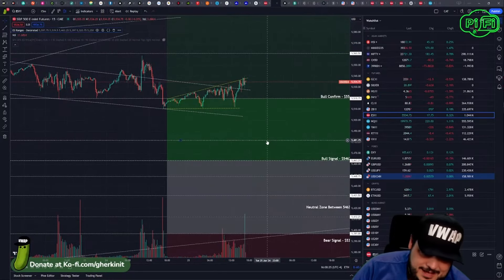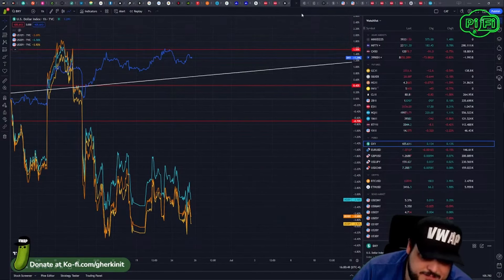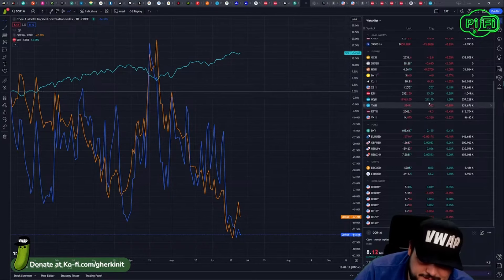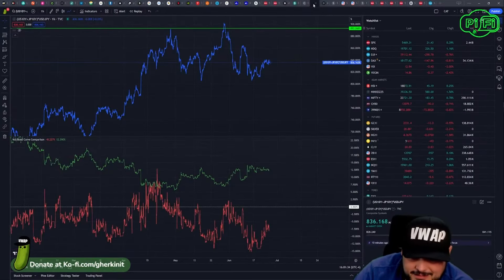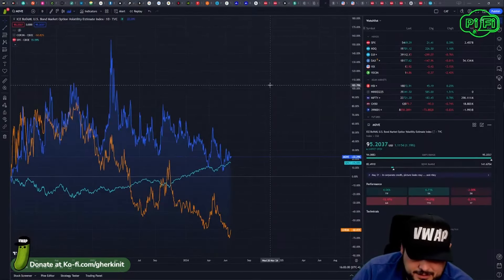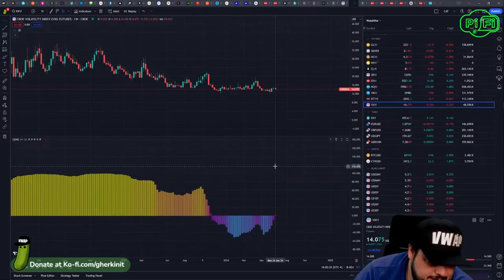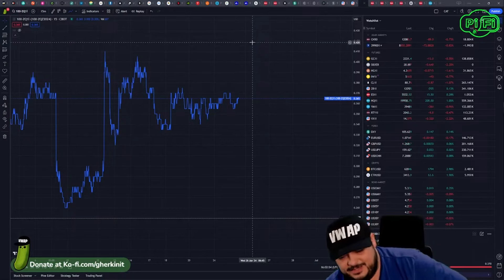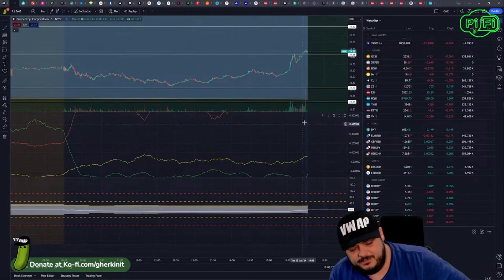What a Fun Day!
Get the latest stock market news and analysis on Pi-fi. Here, we strive to provide you with actionable investment strategies and tips to grow your portfolio. Whether you're a seasoned trader or just starting out, we've got you covered. Let's make money in the stock market together!

Charting Software and Brokerage Sign Up-
WeBull get 2 free stocks with $100 deposit►

***The content featured on this channel is for Entertainment and Educational purposes only. Pi-Fi nor it's creators are registered financial advisors. This content can never take into account a particular persons financial positions and thus can never offer those persons financial advise, and is not meant to be a solicitation or recommendation to buy, sell, or hold any positions in any indices or financial markets. Investing presents significant risk, please speak with a registered fiduciary if you are considering investing.  Some of this content is satirical in nature.